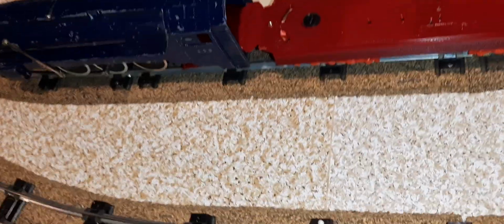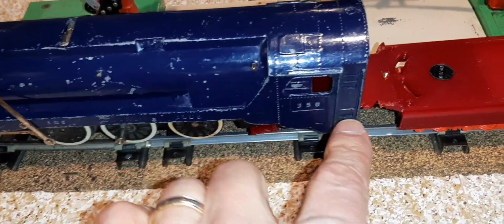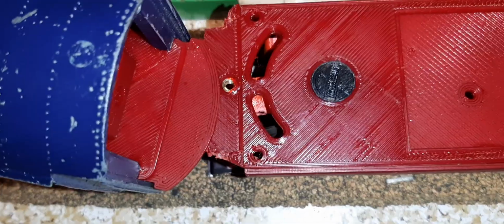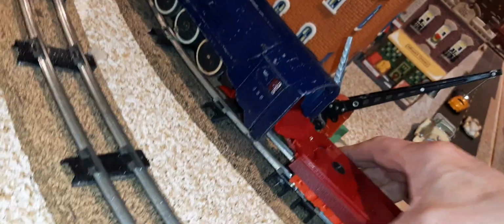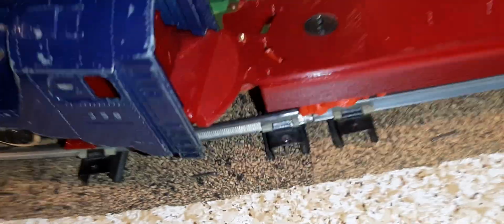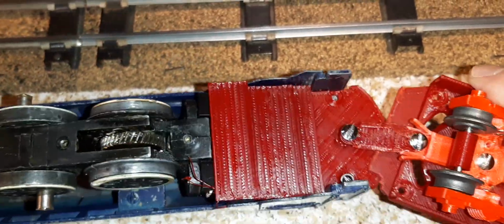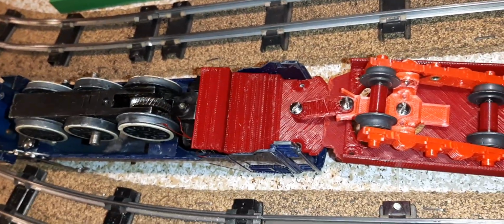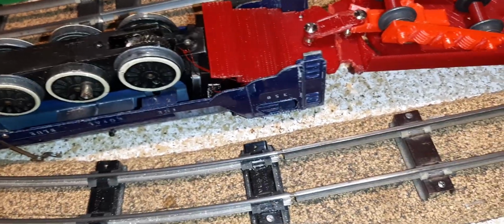Part 1 Track testing a unique coupler and Fireman's Deck. Not my best idea.